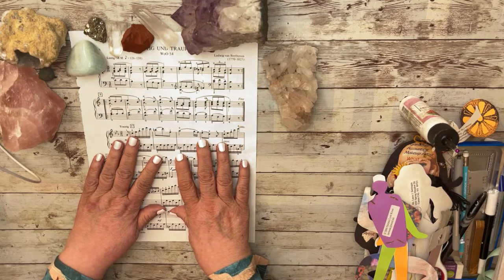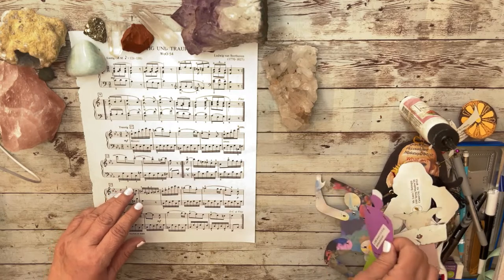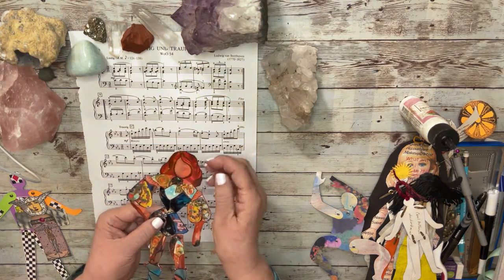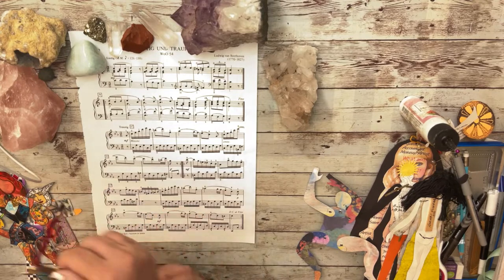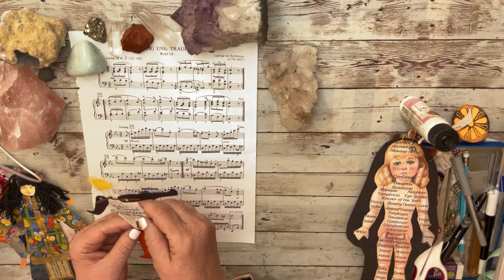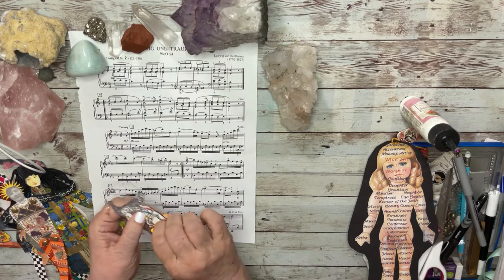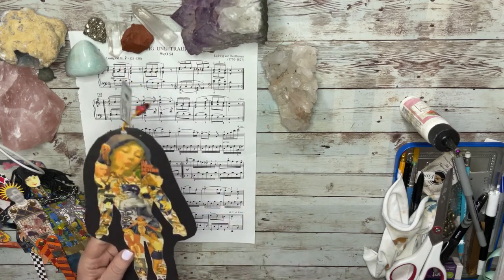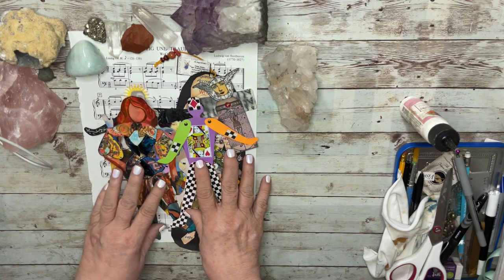Paper Art Dolls: Perfect for Journaling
In this video I share some unique paper dolls that I received from a swap, back in the year 2000. They are beautiful, and perfect for using in our journals.
2. Press the thumbs up button, and
The winner will be announced on or close to the first of July.
You may enter more than once.
The giveaway winner will be able to choose any item from my "Queen of Mirth"  Etsy store. My store has more that 400 unique digital items, from journal kits to tags and ephemera bundles. You can check it out here:

“Art washes away from the soul the dust of everyday life.”
     -Pablo Picasso

Laura
Queen of Mirth